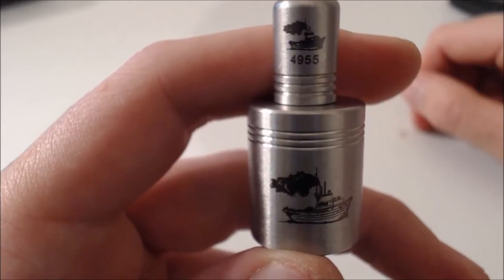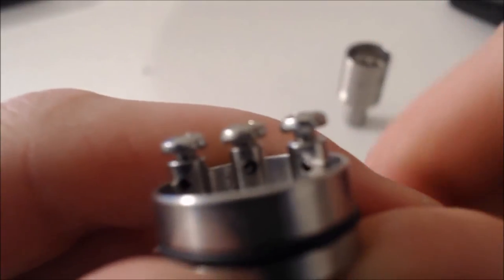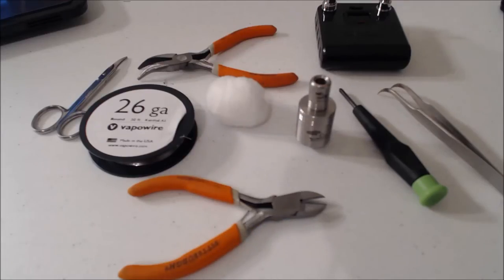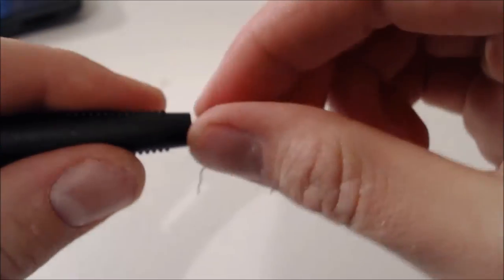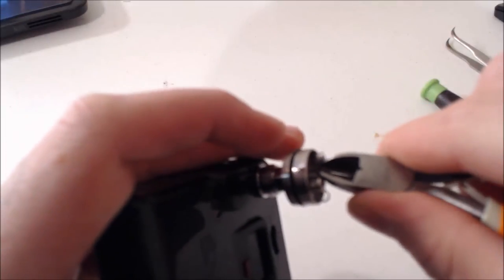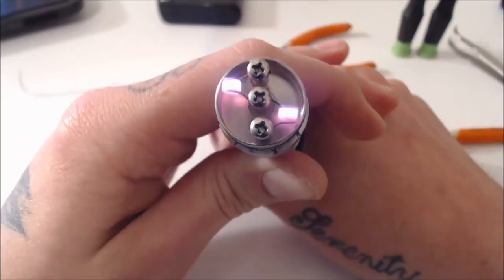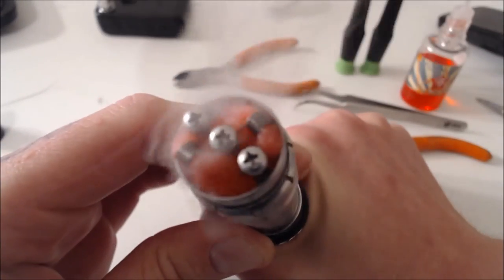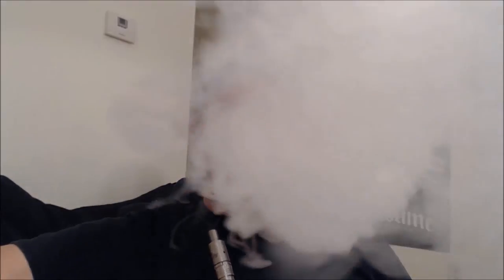Tugboat RDA from Flawless Review and Subohm Build Tutorial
In this video I'll be doing a review on the infamous tugboat rda! Alli even gives her thorough opinion :)

Join the good fight at CASAA.org